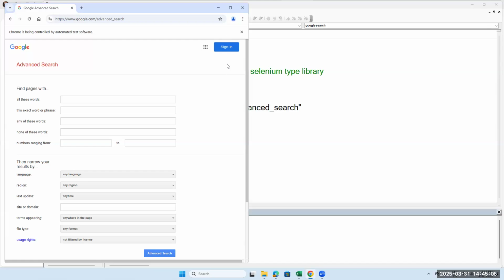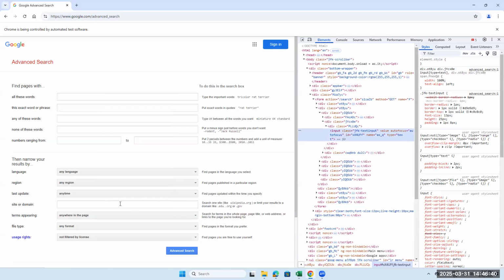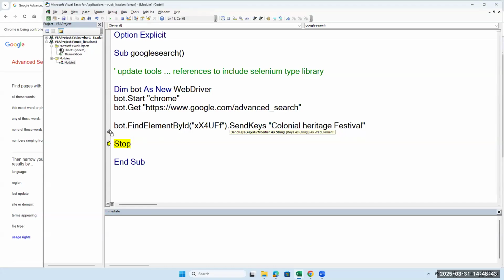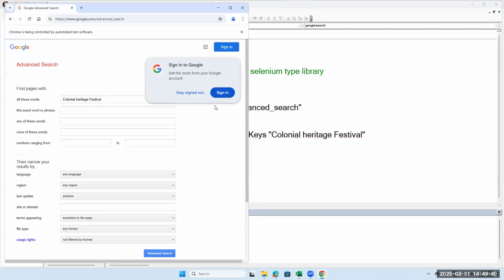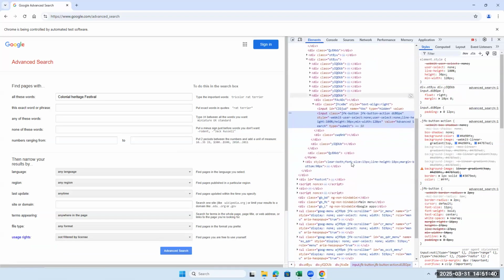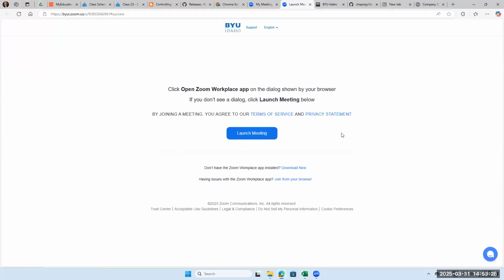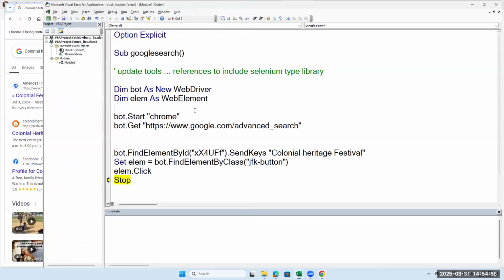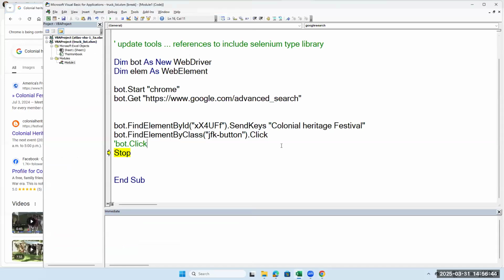20250331 SCM 478 VBA Part 2 Controlling Chrome with Selenium and VBA